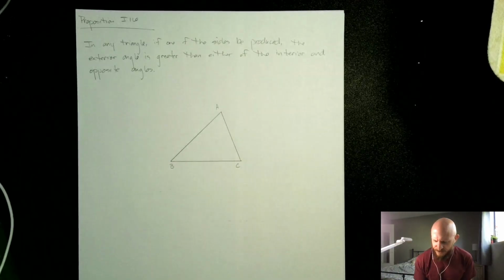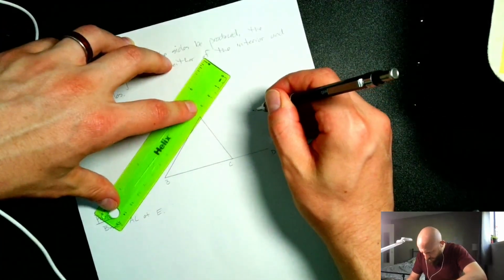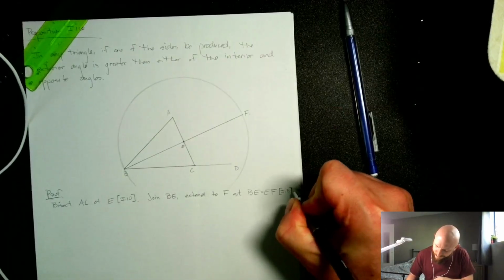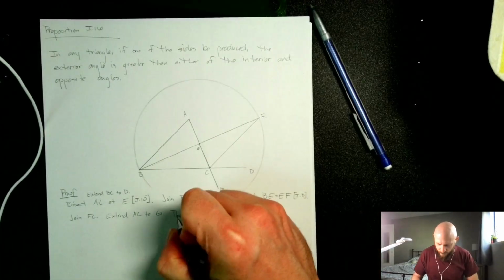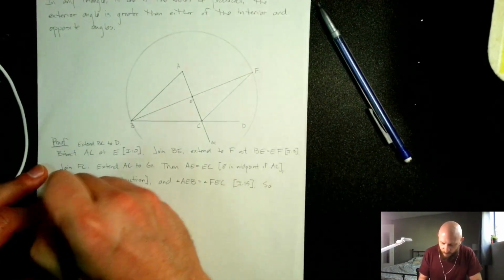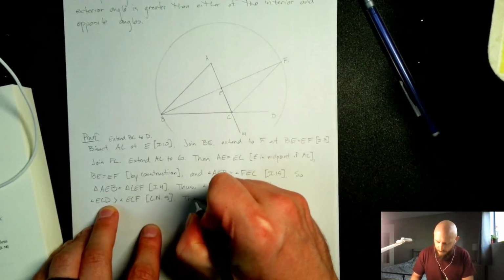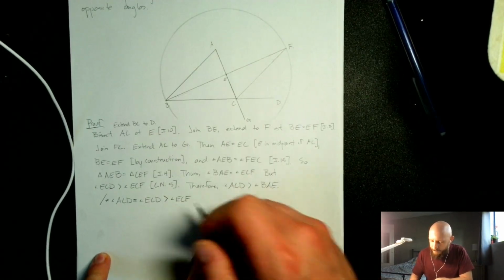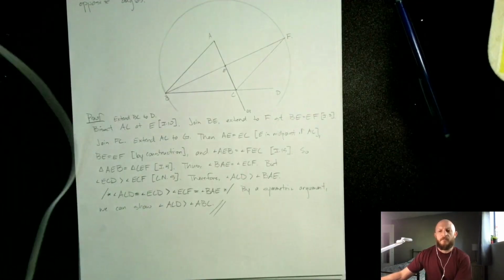Euclid's Elements — Book I, Proposition 16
In any triangle, if one of the sides be produced, the exterior angle is greater than either of the interior and opposite angles.